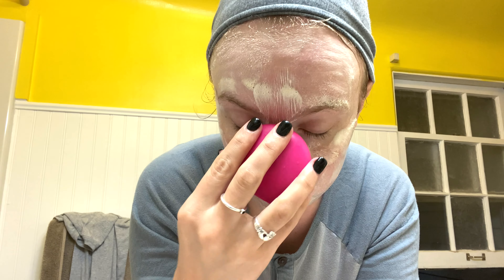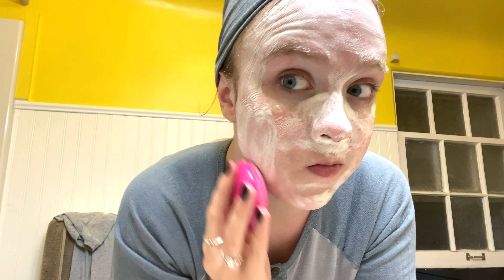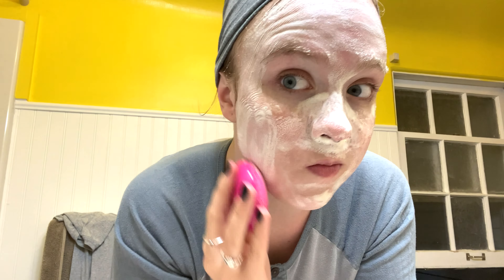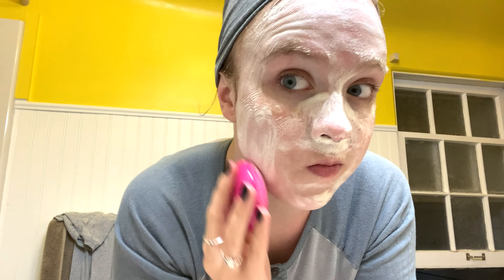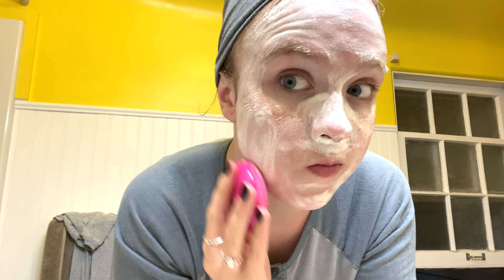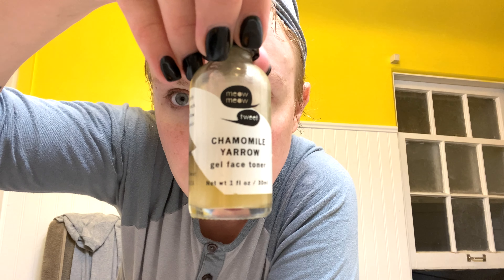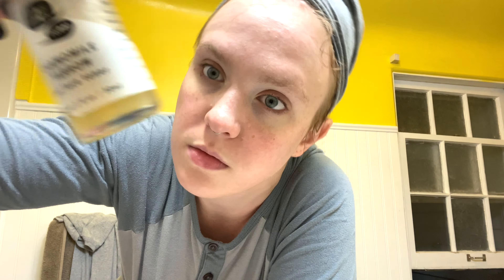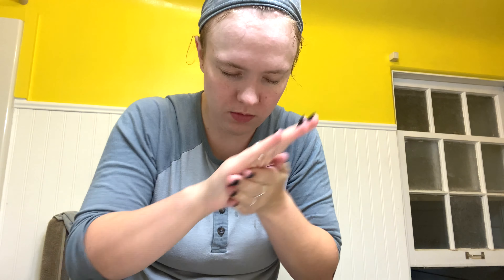ASMR Night Time Skincare Routine - Get un-Ready with me! Sustainable & Clean Beauty (whispered)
Get ready for bed with me! Here I whisper for you my ASMR Night Time Skincare routine.

Products used:
DIY Facial Cleansing Oil (Jojoba Oil + Sweet Almond Oil)

DIY Face Wash (local, organic raw honey, castile soap, vegetable glycerin, and sweet almond oil)
Honey (I use this one but use whatever is local to you!)

"a feeling of well-being combined with a tingling sensation in the scalp and down the back of the neck, as experienced by some people in response to a specific gentle stimulus, often a particular sound." (IYKYK 🤤)